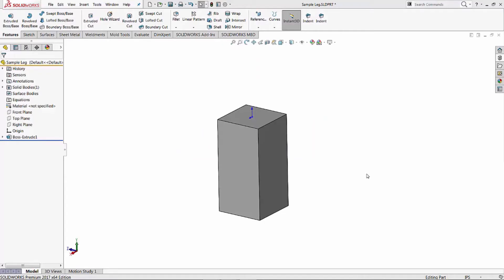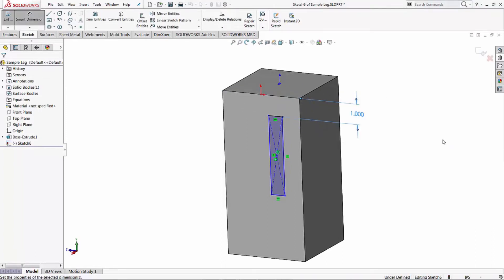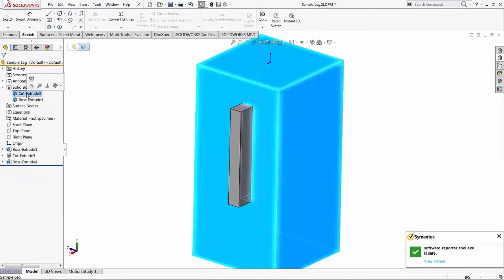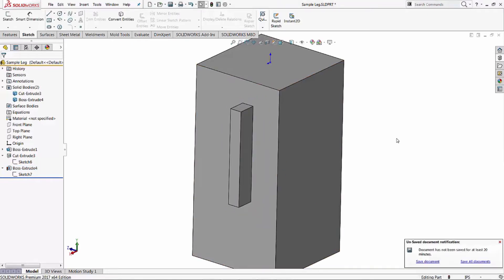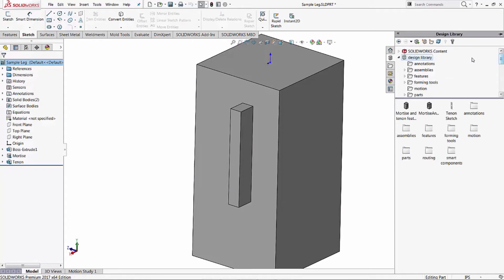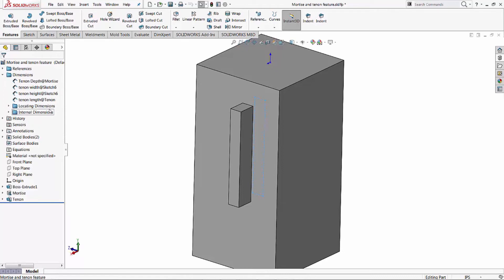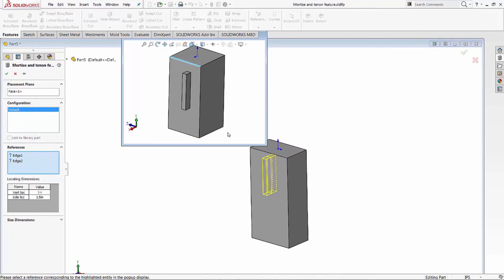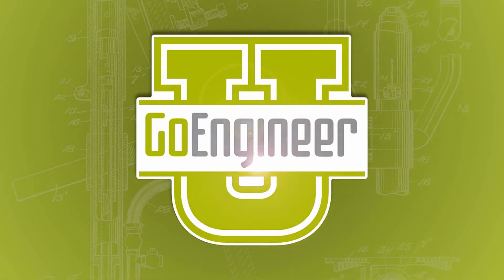SOLIDWORKS - Library Part-Mortise and Tenon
Learn about library feature design for Mortise and Tenon in SOLIDWORKS.  Quick Tip presented by Bruce Cain of GoEngineer.